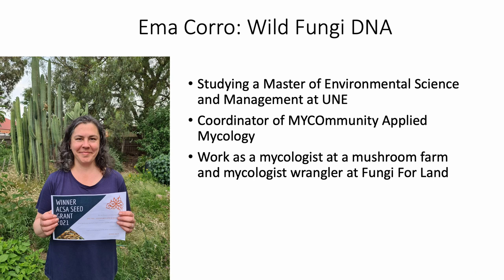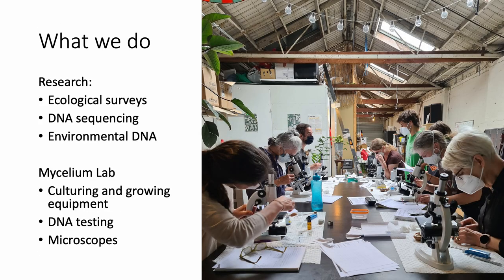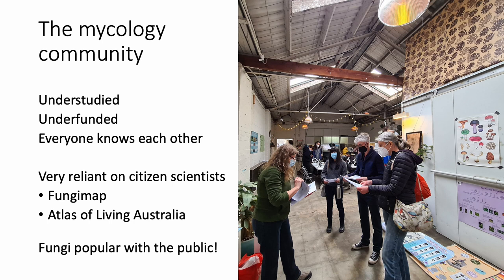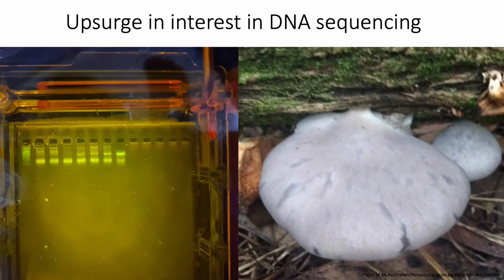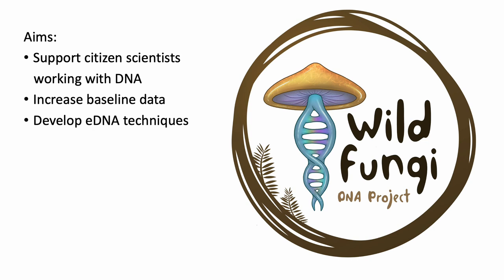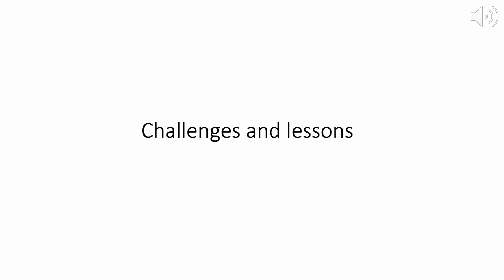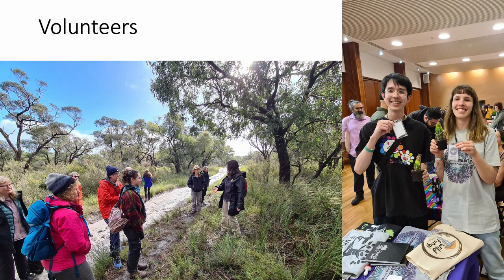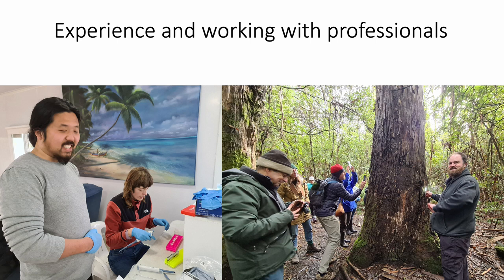CitSciOz23: MYCOmmunity Applied Mycology - Ema Corro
2021 ACSA Seed Grant Recipient – Prerecorded talk.

The MYCOmmunity Applied Mycology project aims to use citizen science to rapidly increase knowledge of fungal taxonomy and ecology. As part of this, we have been training volunteers to record sightings of fungi using iNaturalist, to take and describe herbarium specimens, as well as microscopy and DNA work on fungi. The equipment we bought with the ACSA Seed Grant has allowed us to show volunteers how to extract DNA from mushrooms and environmental samples for sequencing, and test for environmental DNA.

For the next stages of our project, we are planning to study the effects of storm damage on soil fungi and do some pilot runs sequencing environmental DNA in animal scats. We are also developing tests to look for invasive as well as endangered species of fungi in environmental samples. This will help with fungal conservation and restoration.